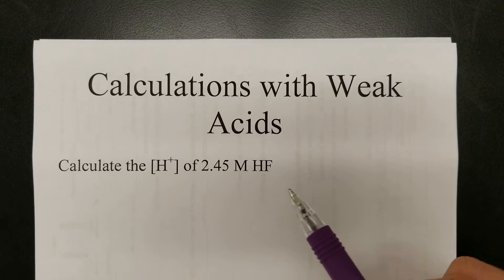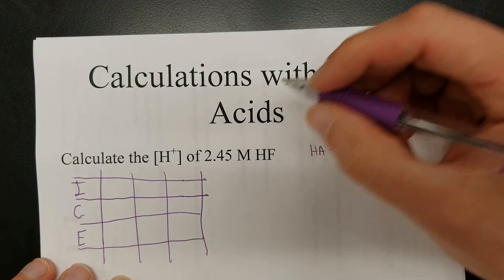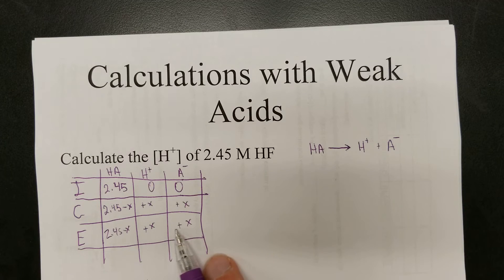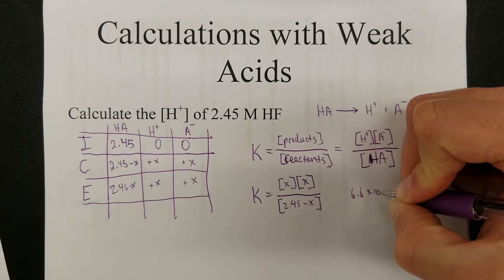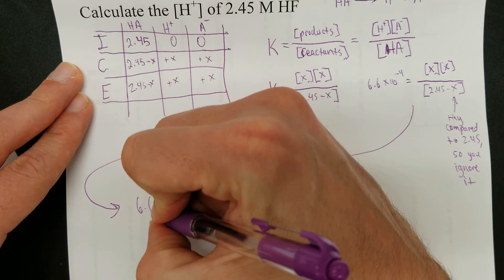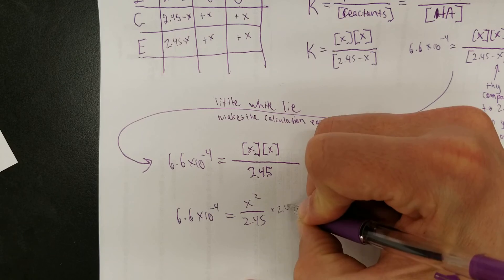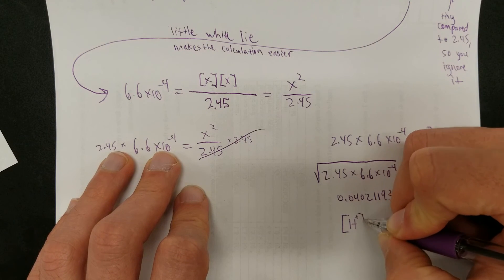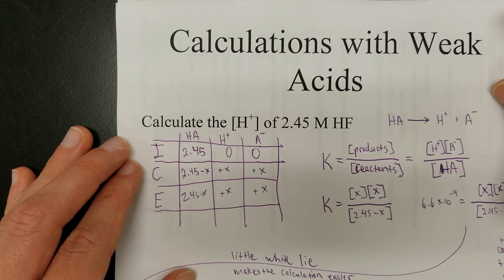How to Calculate the Hydrogen Ion Concentration of a Weak Acid Solution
This video deals with calculating [H+] if the acid solution is composed of a weak acid that dissociates only partially